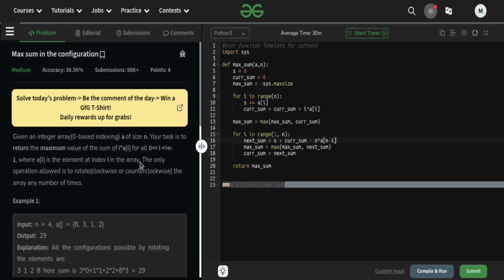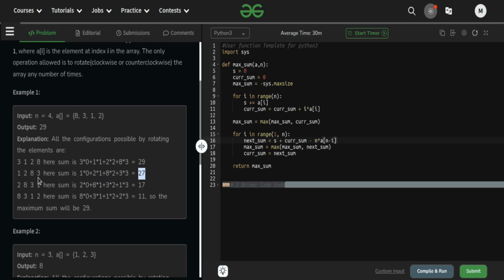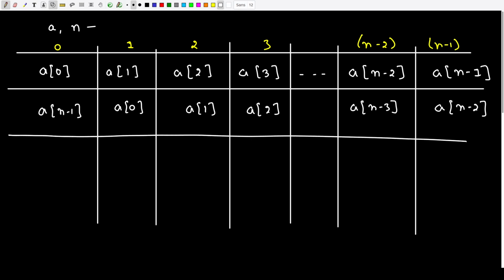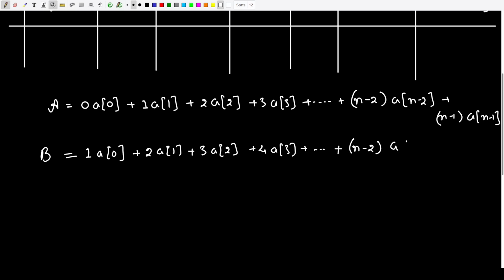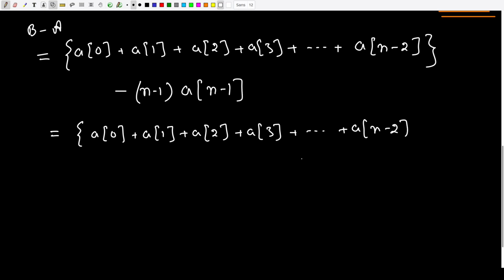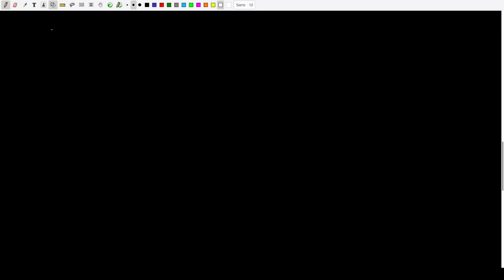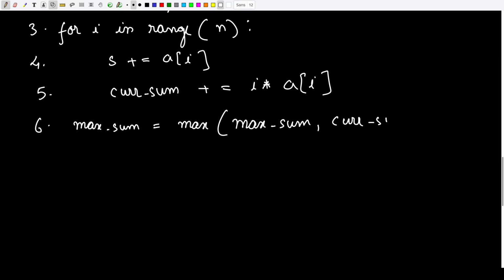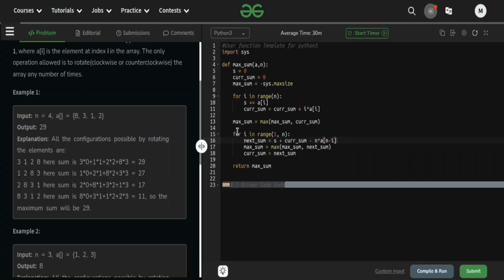Max sum in the configuration | Problem of the Day | GeeksForGeeks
Given an integer array(0-based indexing) a of size n. Your task is to return the maximum value of the sum of i*a[i] for all , where a[i] is the element at index i in the array. The only operation allowed is to rotate(clockwise or counterclockwise) the array any number of times.

Example 1:

Input: n = 4, a[] = {8, 3, 1, 2}
Output: 29
Explanation: All the configurations possible by rotating the elements are:
3 1 2 8 here sum is 3*0+1*1+2*2+8*3 = 29
1 2 8 3 here sum is 1*0+2*1+8*2+3*3 = 27
2 8 3 1 here sum is 2*0+8*1+3*2+1*3 = 17
8 3 1 2 here sum is 8*0+3*1+1*2+2*3 = 11, so the maximum sum will be 29.
Example 2:

Input: n = 3, a[] = {1, 2, 3}
Output: 8
1 2 3 here sum is 1*0+2*1+3*2 = 8
3 1 2 here sum is 3*0+1*1+2*2 = 5
2 3 1 here sum is 2*0+3*1+1*2 = 5, so the maximum sum will be 8.

0:00 Problem Statement
1:31 Solution
6:51 Pseudo Code
9:24 Code